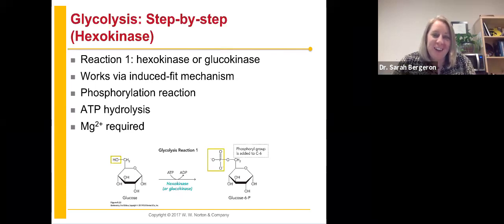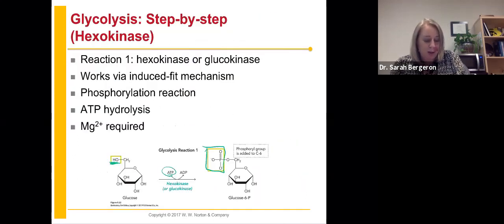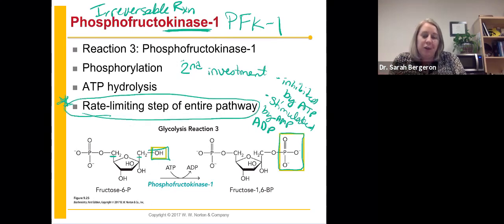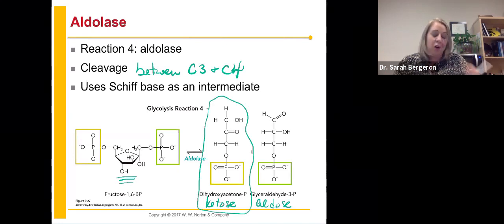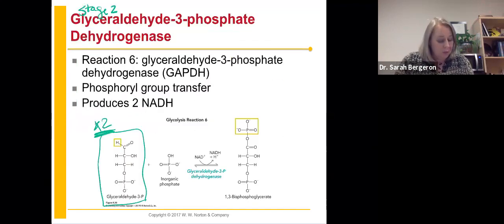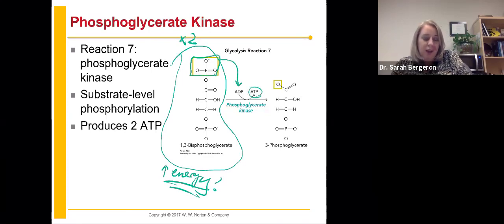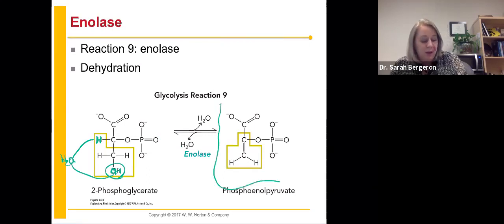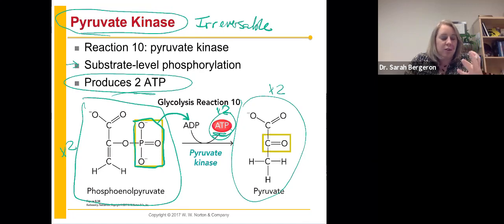Chem 435 Chapter 9 Section 3 End of Lecture